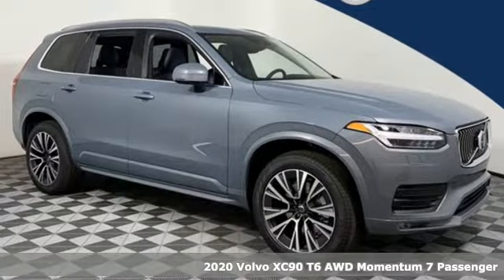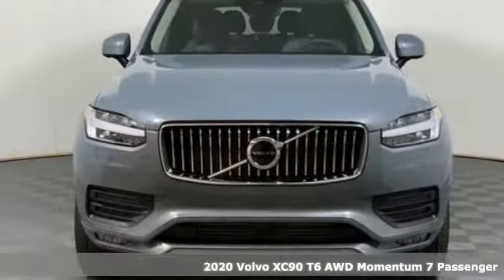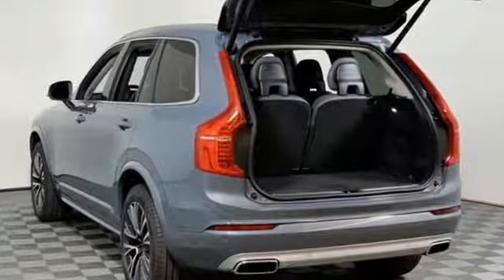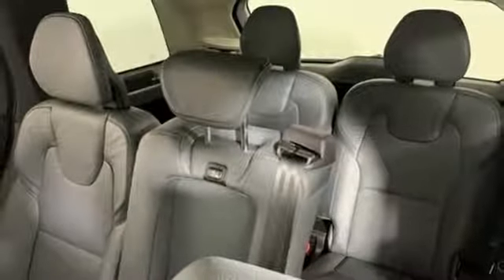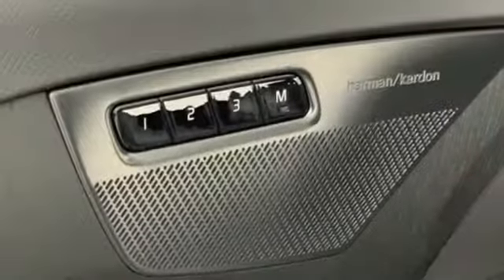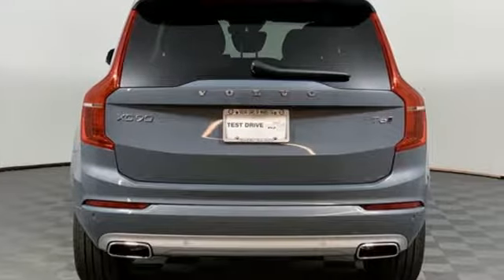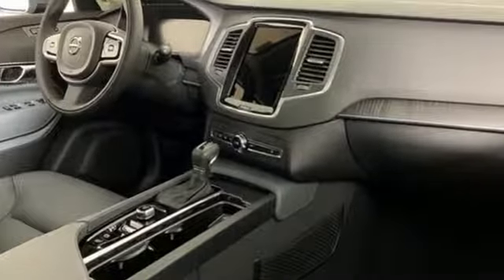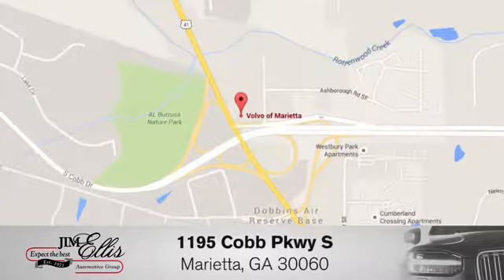New 2020 Volvo XC90 Marietta, GA Atlanta, GA TV6327 - SOLD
Year: 2020
Make: Volvo
Model: XC90
Trim: T6 Momentum
Engine: I4 Turbo
Transmission: Automatic with Geartronic
Color: Gray
Interior: Slate Lthr
Stock #: TV6327
VIN: YV4A22PK0L1544169
2020 Volvo XC90 T6 Momentum

Address:
1195 Cobb Parkway S